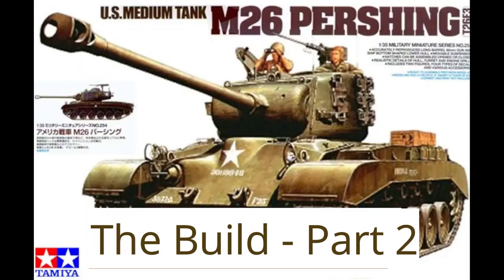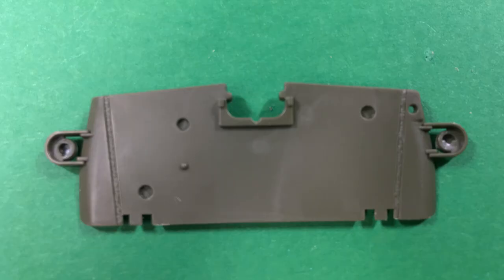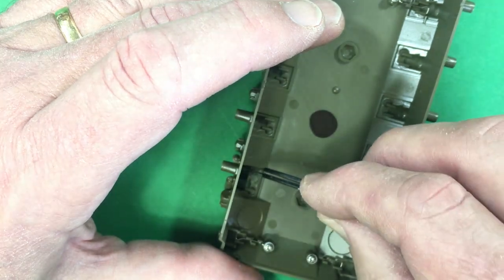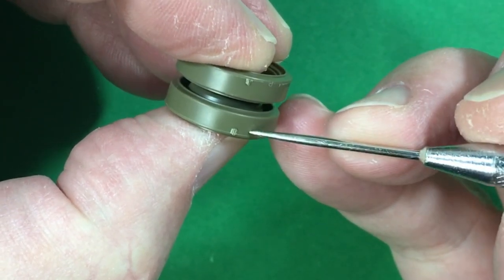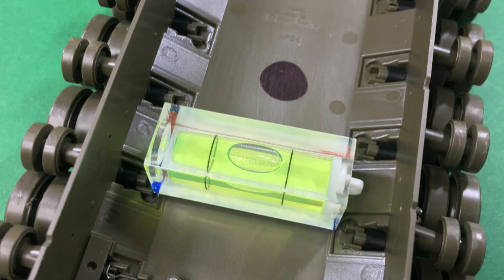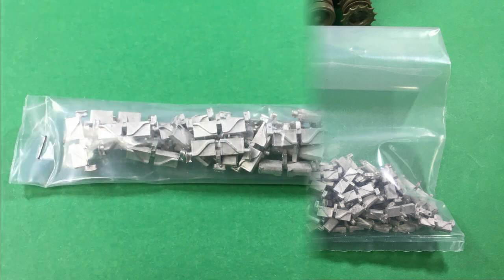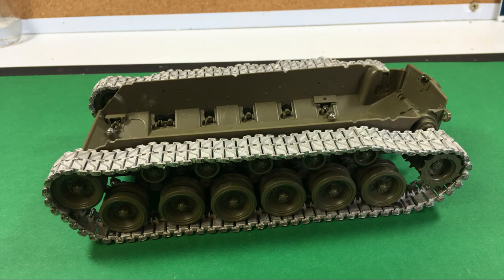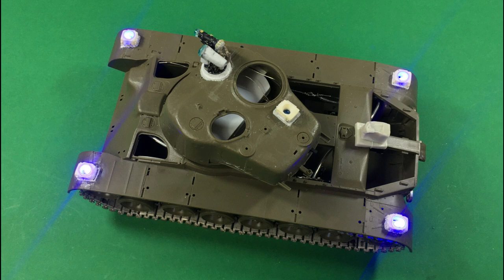Tamiya 1/35 M26 Pershing - The Build Part 2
Today we get stuck into the second part of the Tamiya 1/35 M26 Pershing build breaking the back of the lower hull and putting the Friul metal tracks together.  Part three will be the final installment of the build covering all the Photo Etch for the upper hull and the turret.

I hope everyone is keeping healthy and safe, it is sad to see that the virus is still having a dramatic impact all across the world, stay safe and keep modeling.

Cheers Glen